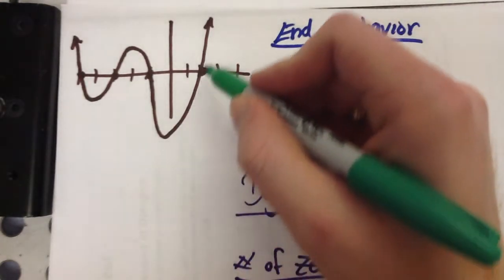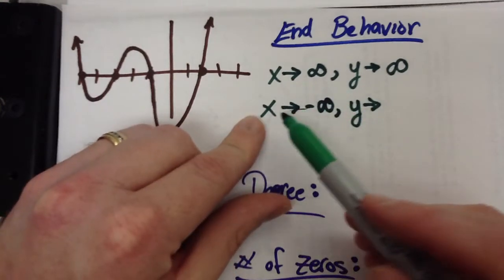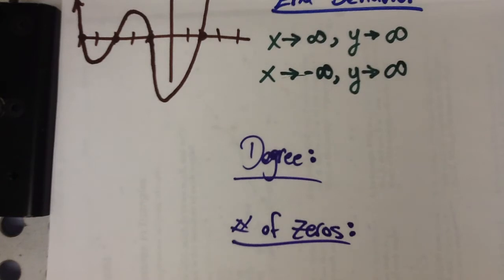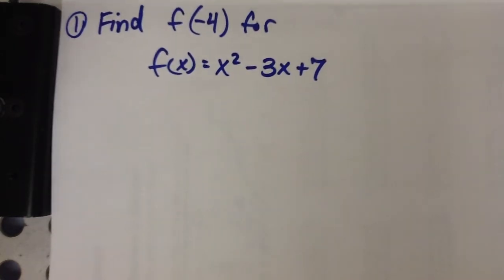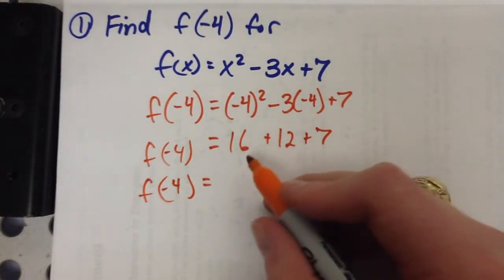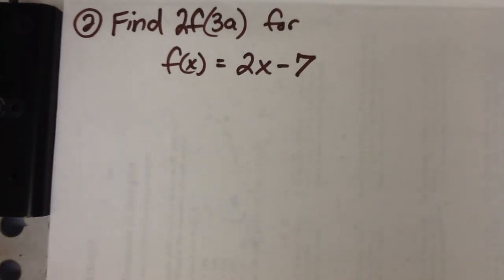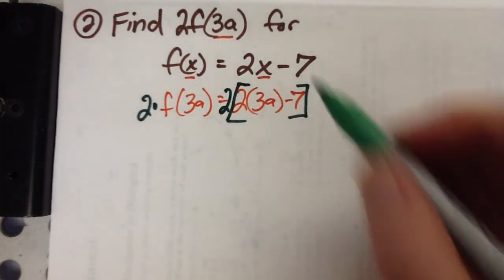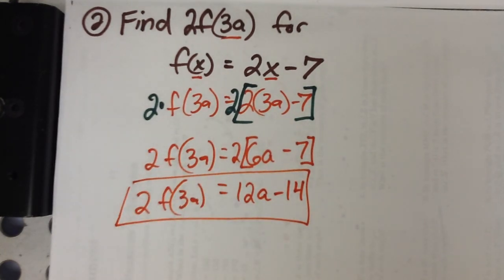7 1 practice Characteristics of Polynomial Functions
1) f(-4) for f(x) = x^2 - 3x + 7

2) 2f(3a) for f(x) = 2x - 7